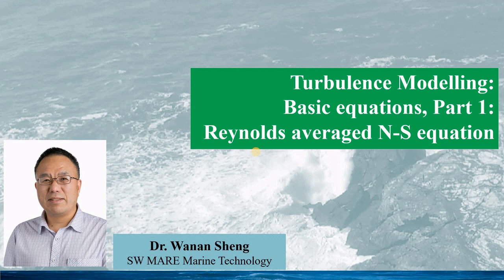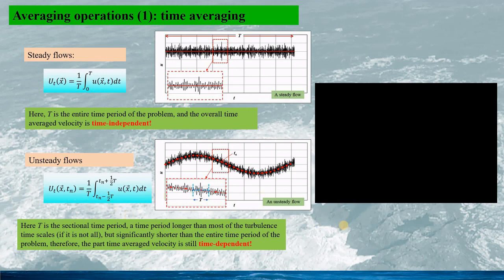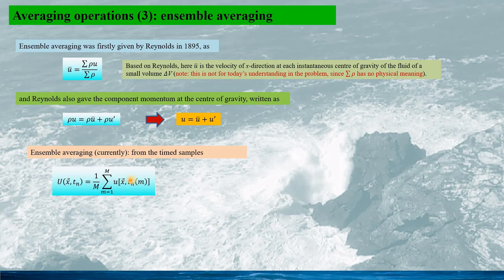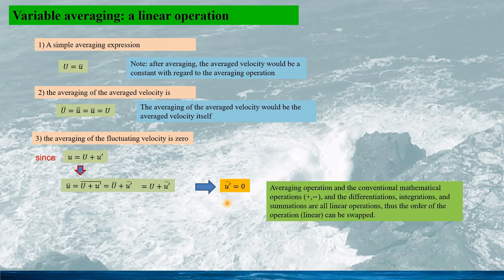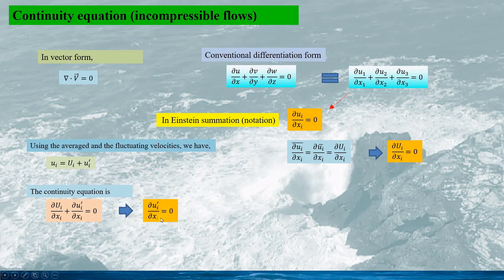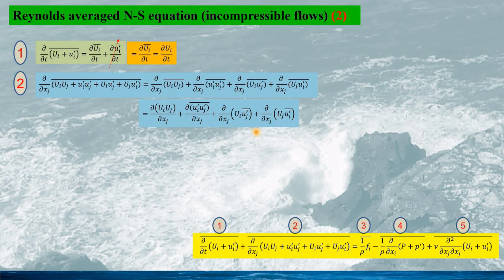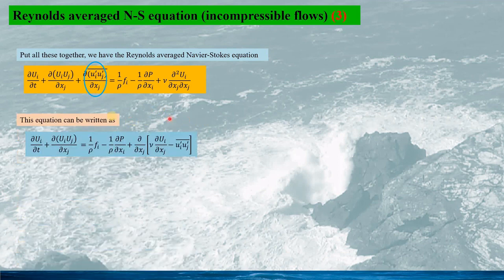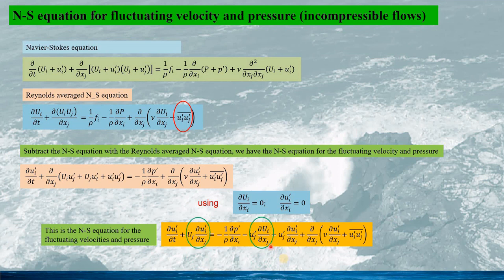[Fluid Dynamics: Turbulence Models] Basic equations, Part I: Reynolds averaged N-S equation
- Time averaging for steady and unsteady turbulent flows;
- Spatial averaging and ensemble averaging;
- Averaging continuity equations;
- Reynolds averaged Navier-Stokes equation;
- Reynolds stress tensor;
- Navier-Stokes equation for fluctuating velocities and pressure.